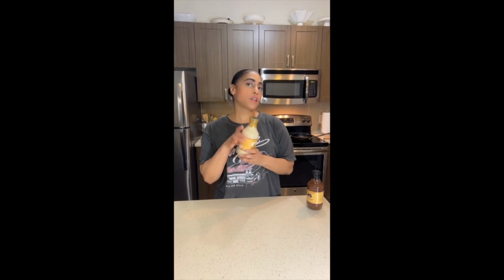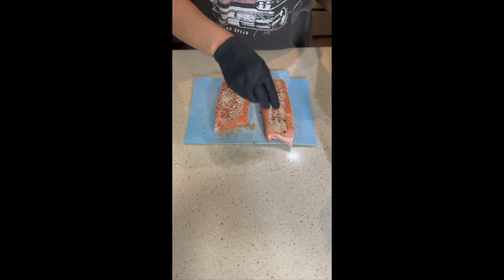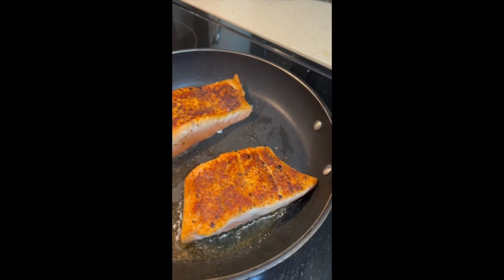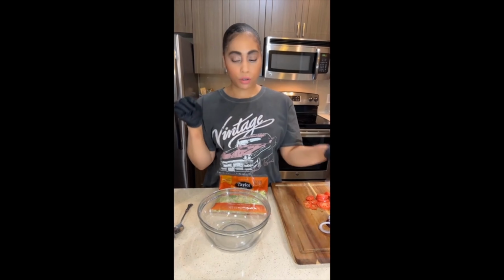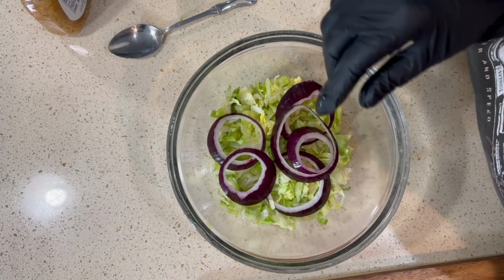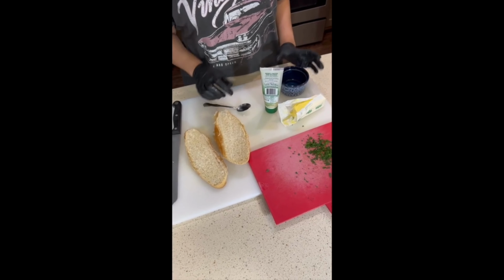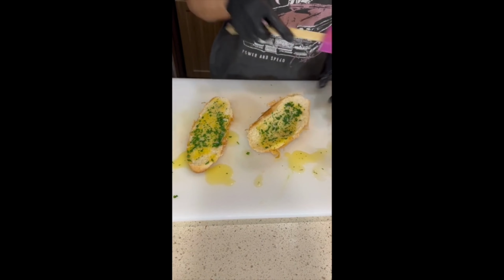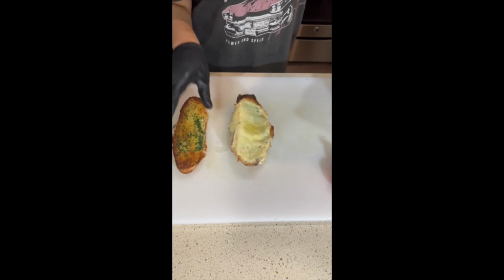Salmon Grinder | EASY salmon Recipe| SHAYSFOODJOURNEY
This Jerk Salmon Grinder Sandwich recipe using DivineKuizine Jerk sauce and Divinekuizie remoulade sauce. I promise you will not be disappointed. Crusty , soft French bread spread with garlic butter, topped with cheese, jerk salmon , creamy salad mixture .This jerk salmon grinder is  bursting with Caribbean island flavours. It’s quick, easy, and a must try lunch or dinner recipe you’ll definitely enjoy!

Step by Step Recipe and Ingredients:
Jerk Salmon Grinder